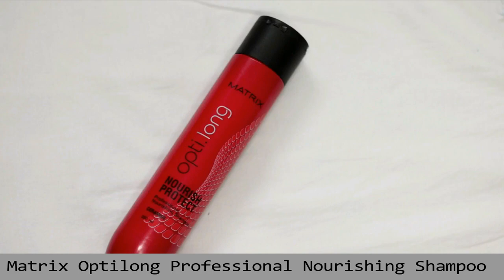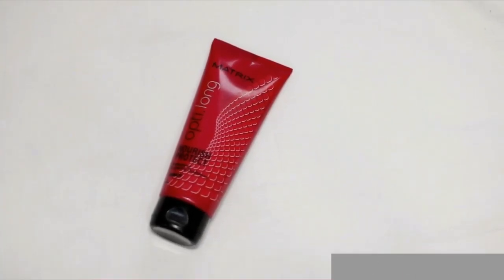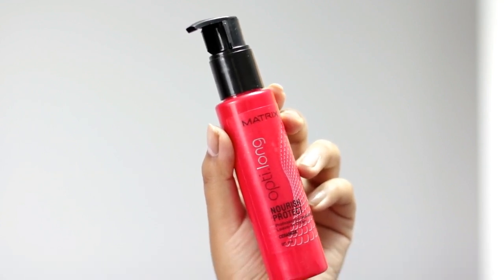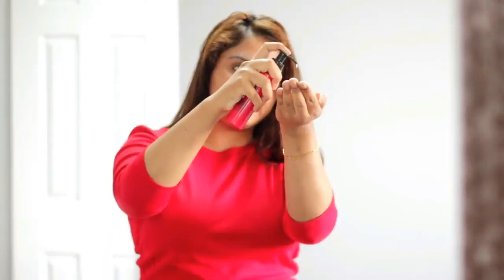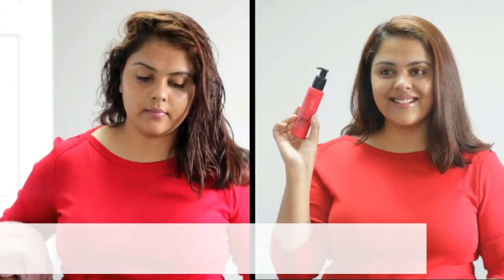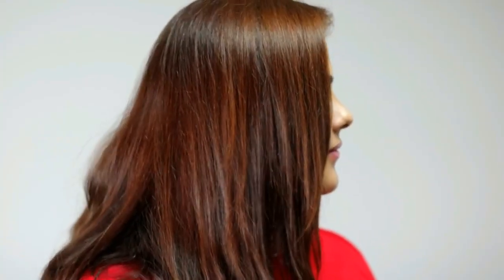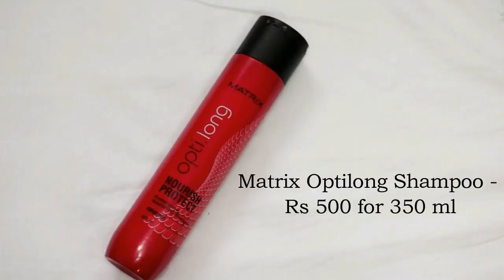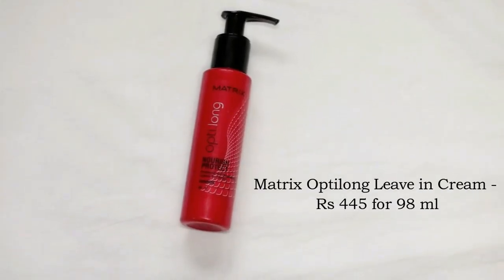Matrix Optilong Leave-in Cream Review and Demo | Tanutalks